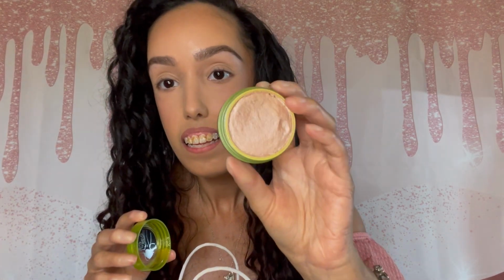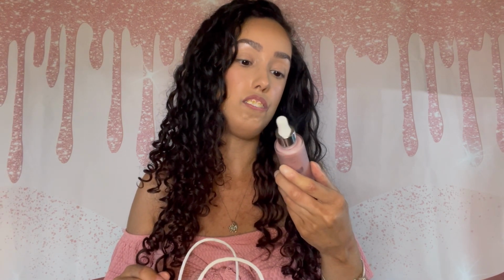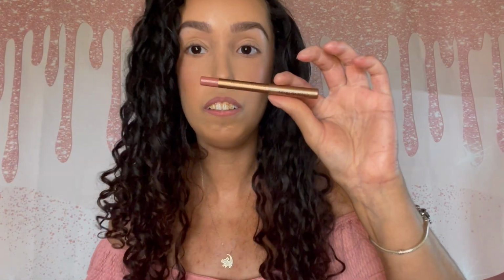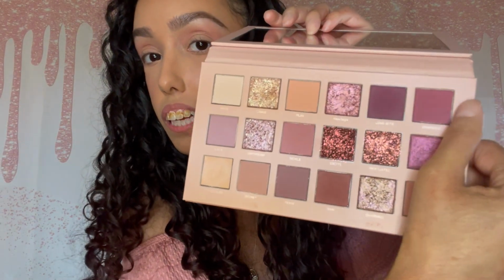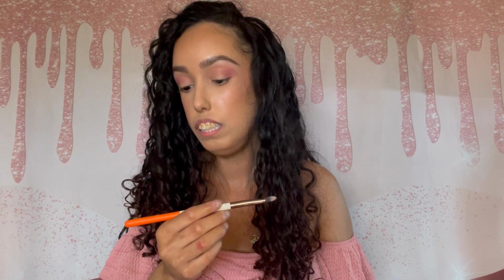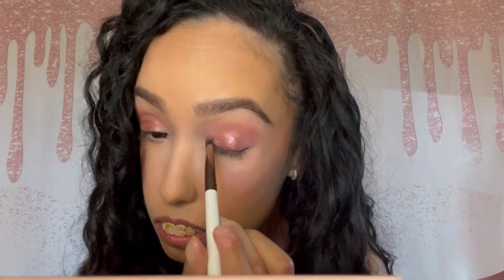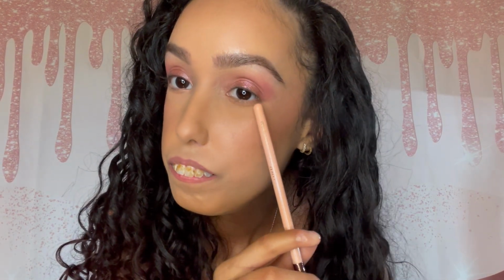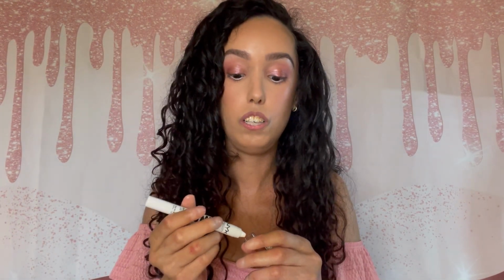Barbie Makeup Tutorial 2023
I hope you guys enjoy this Barbie inspired makeup look.

Link To Palette Mentioned: